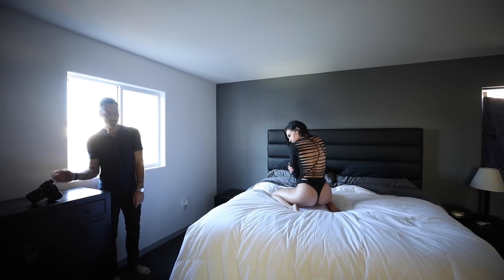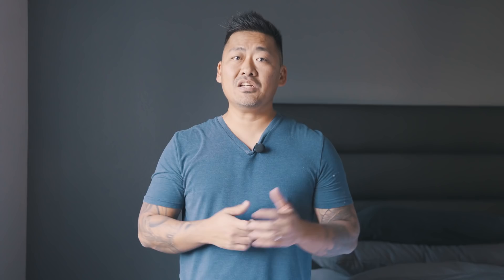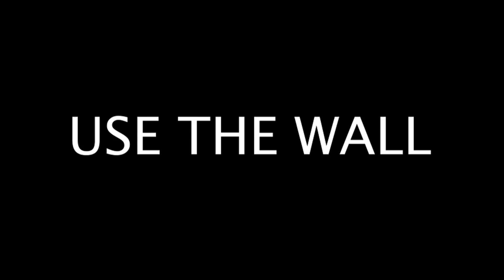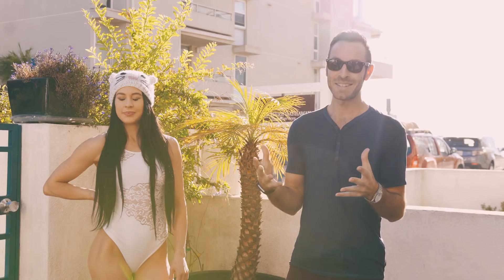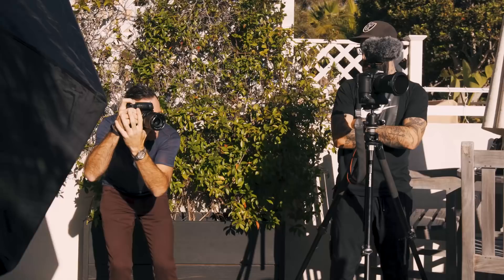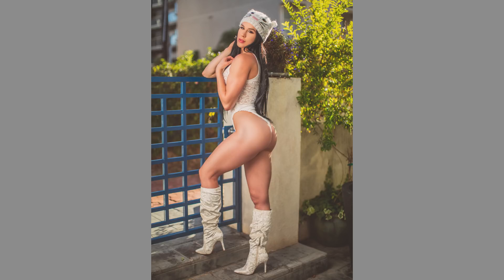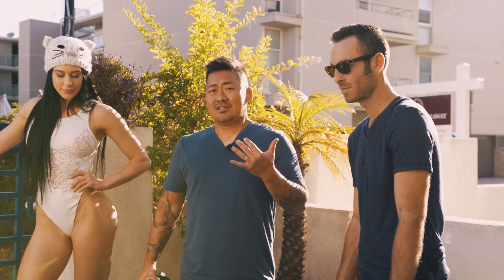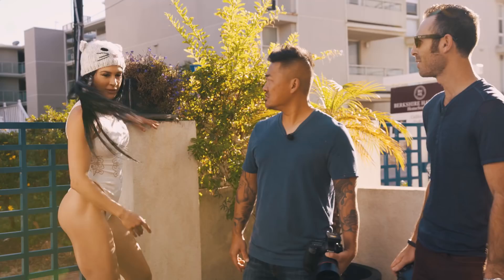Natural Light Vs. Strobes | Tips to Improve Your Lighting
In this video, watch as Michael Sasser and I shoot the same model (3x Bikini Olympian Champ) Ashley Kaltwasser, using different lighting techniques.  He uses only natural light- I use Interfit strobes.

For more info on how to up your boudoir shooting skills- be sure to check out Michael's page for tons of tips-